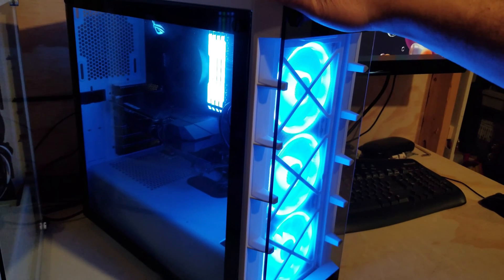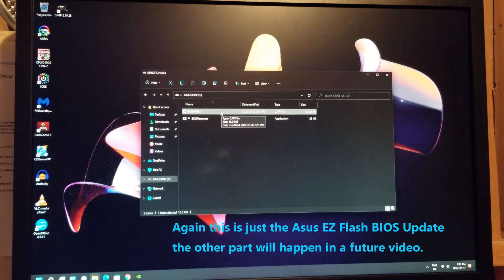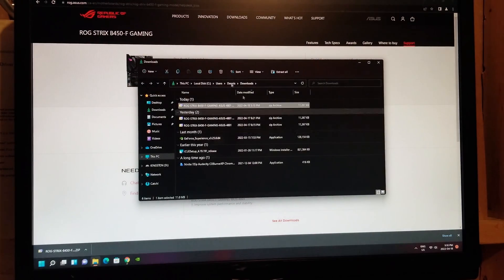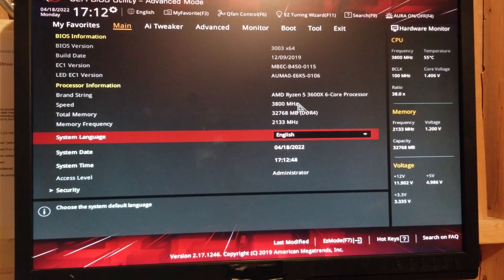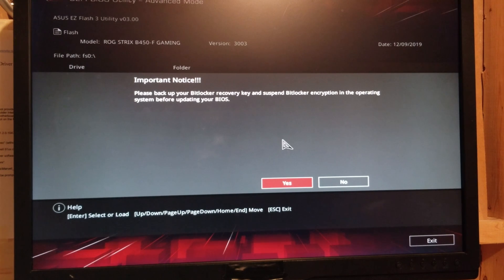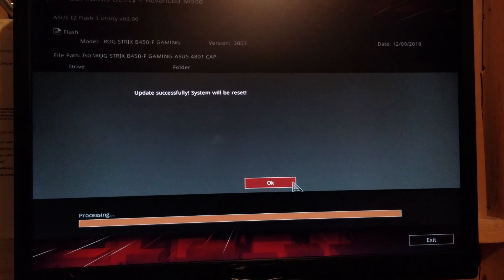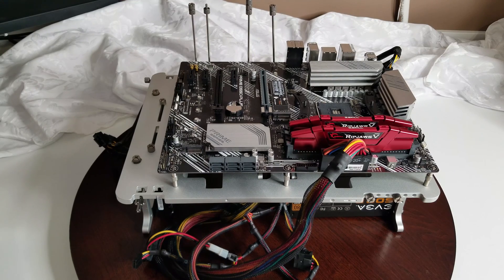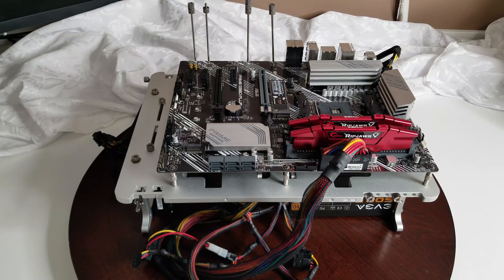Asus B450F Gaming BIOS Update using EZ Flash 3 Utility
A quick update on what I'm working on and updating the Asus B450-F Gaming BIOS, using Asus EZ Flash. Hope it helps someone out.
0:00 Intro/Update on Future Plans
0:50 Getting ready to update the BIOS
1:30 BIOS Update Process Starts
10:30 Conclusion
Step by Step Breakdown: (Just as a way to remember the Steps) follow the video though.
1. Verify your MB to get the right MB BIOS (Very Important)
2. Search online to find the Asus Website for your MB
3. Navigate to the BIOS and download the BIOS File
4. Go to where you downloaded the file and extract the BIOS File to your USB Flash Drive
5. Once you have verified the BIOS File is on your USB Flash Drive it will be a CAP File
6. Go into you BIOS, go to Tool and select the EZ Flash 3 Utility and select it.
7. Use the EZ Flash Utility to go to your USB Drive and install your BIOS
8. Once the BIOS has installed your system will reboot and go to American Megatrends, Select F1
9. Fix Ram Speed, F10 to Save and reset your PC, it will then boot to your OS
10. Ensure you follow all the steps as shown in the video to make sure nothing is missed